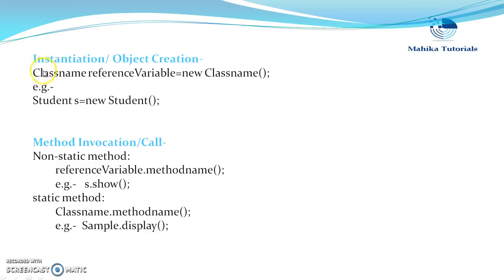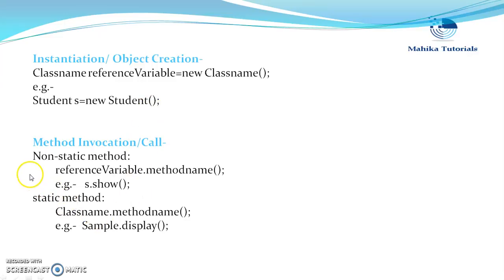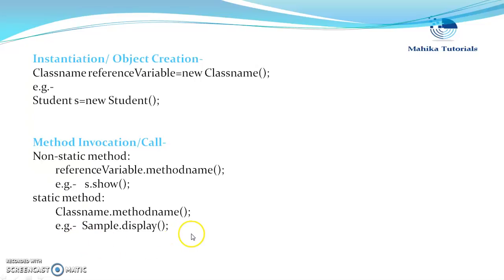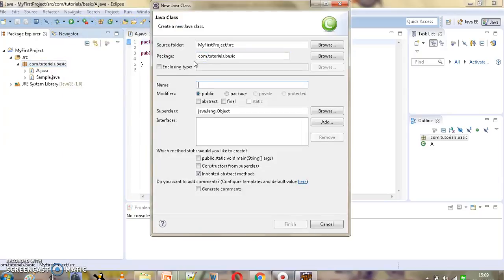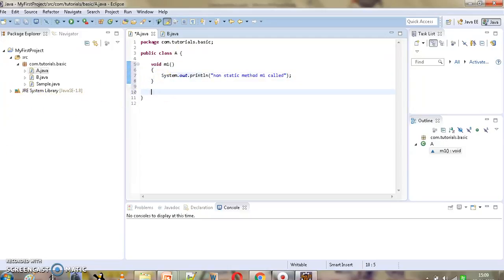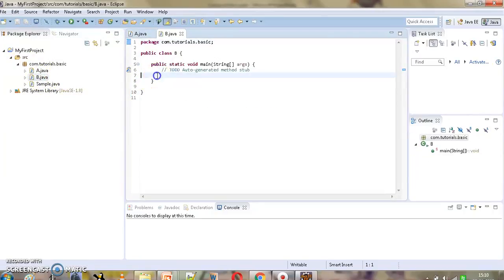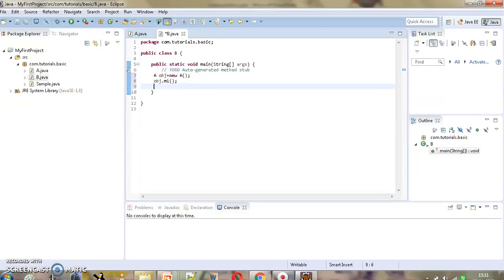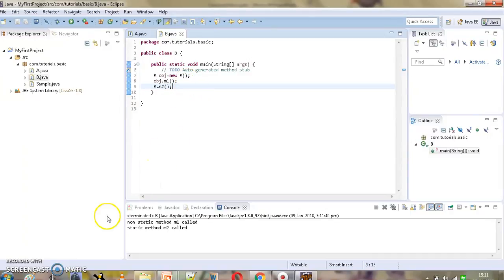Core Java 12 - Creating Object and Method Invocation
This video explains how to create an object of a class and invoking methods.